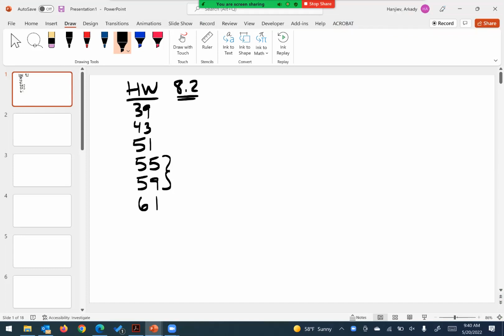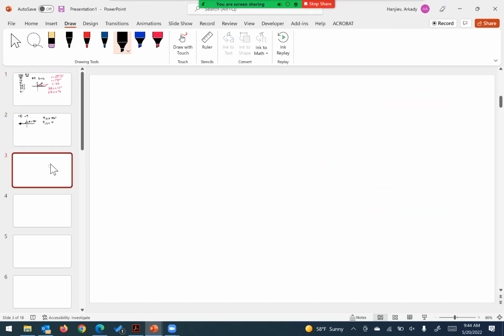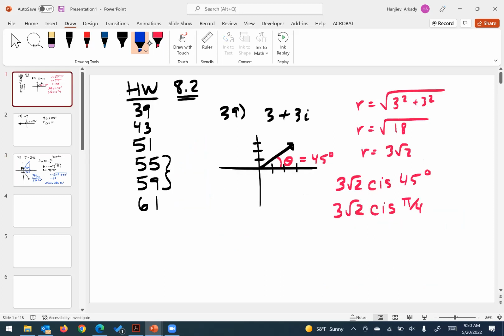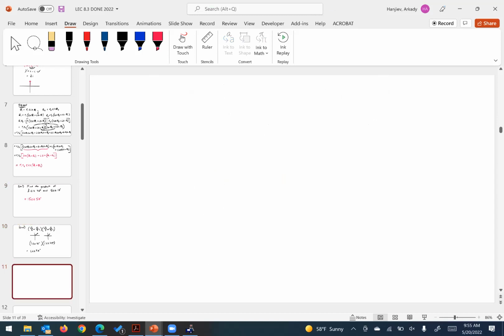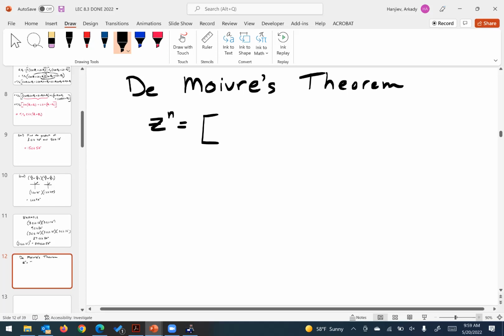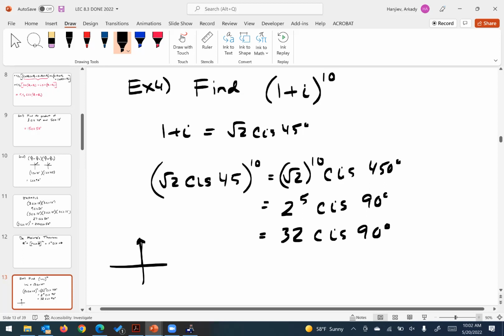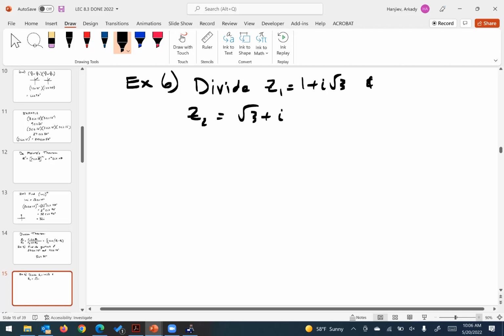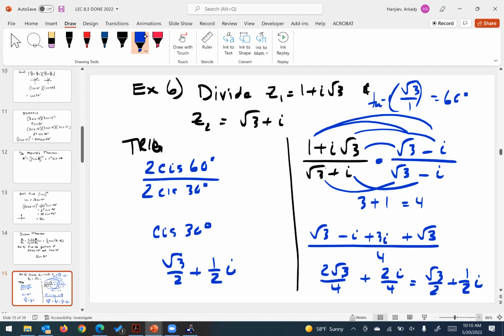TRIG-SLOCA: SEC 8.3 (Part 2) [Missing 8.3 Part 1] - 5/20/22